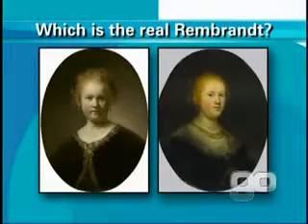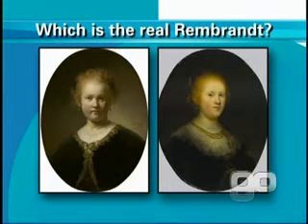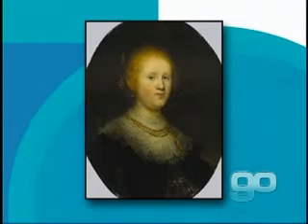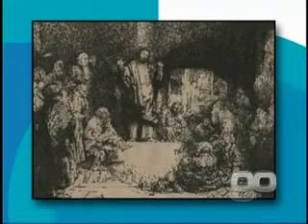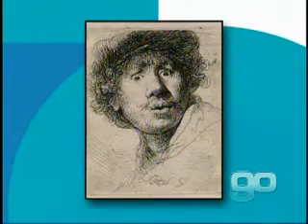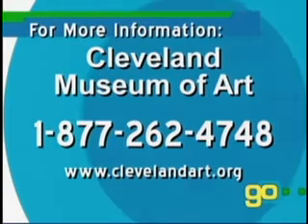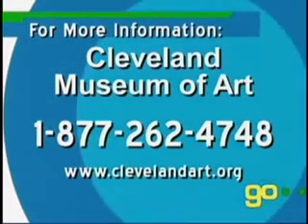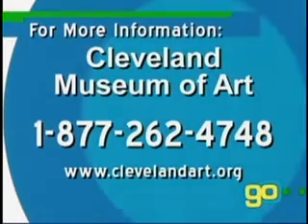Golden Opportunities Show 609 segment 3